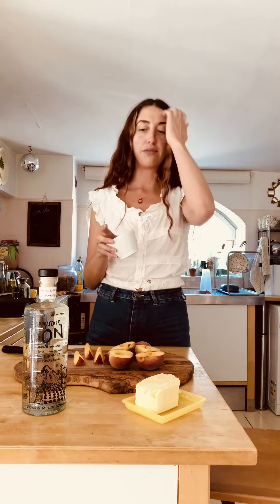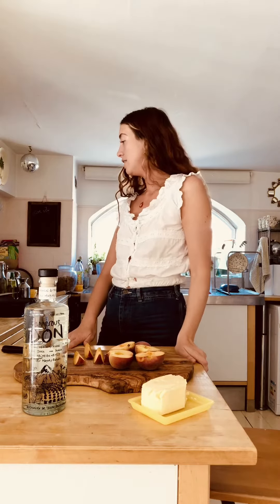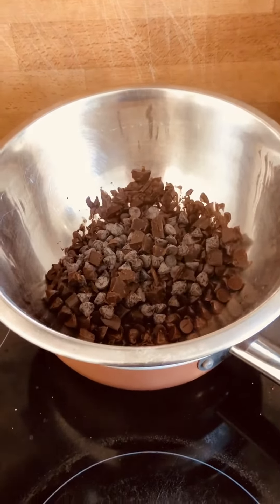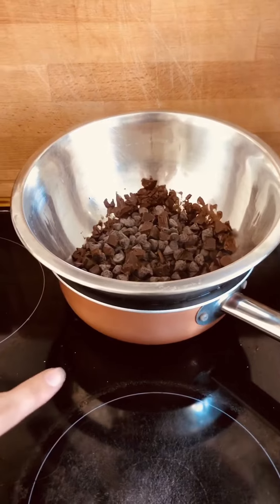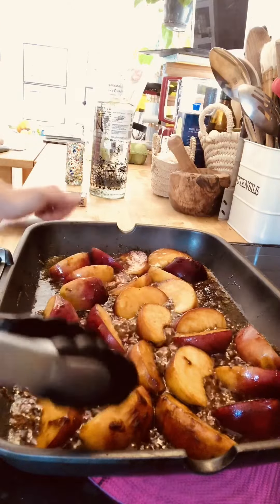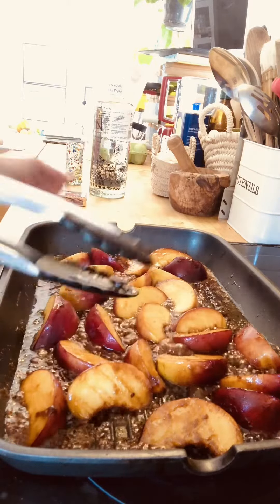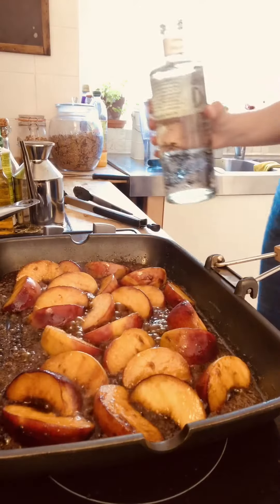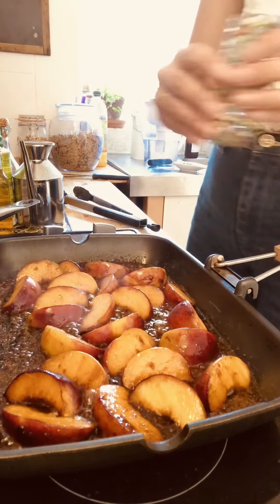Dangerous Don x Tea & Tequila with Mia Le Chef - Chocolate Mezcal Flambéed Peaches